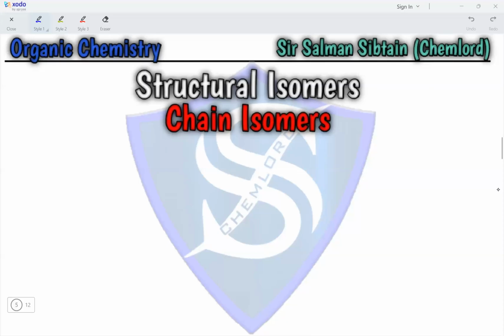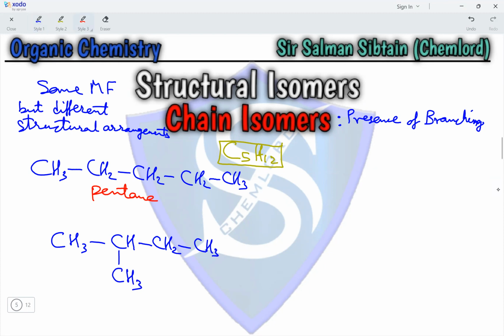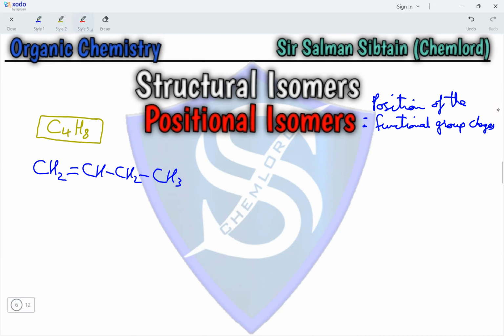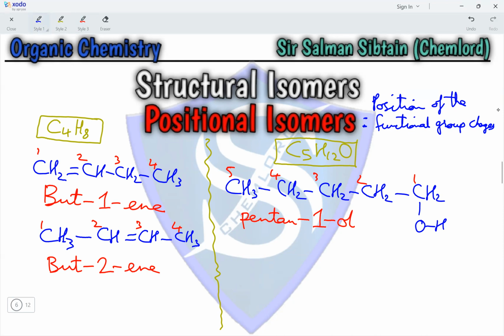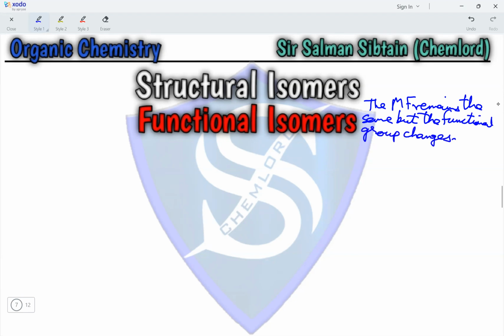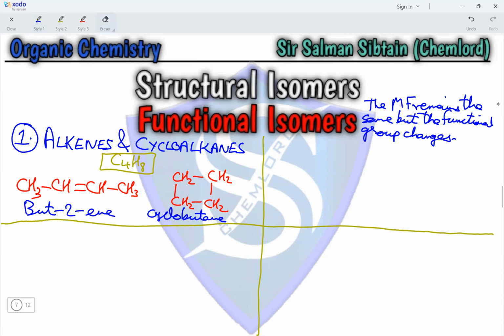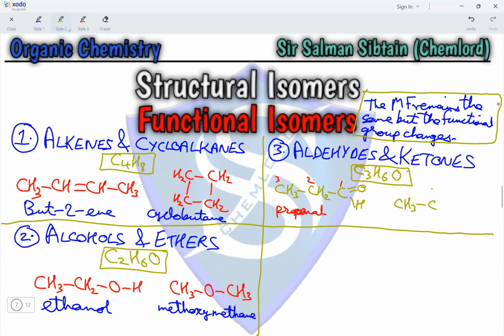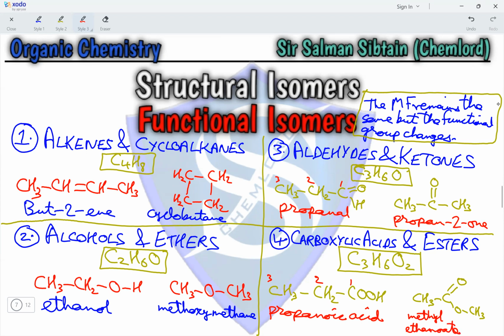(GCE AS Chemistry) - 9701 - Structural Isomers